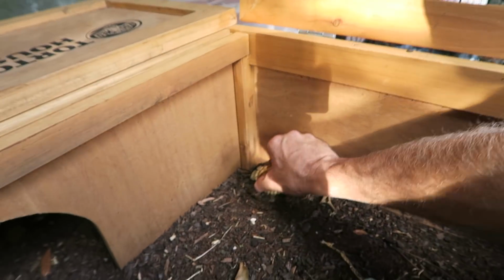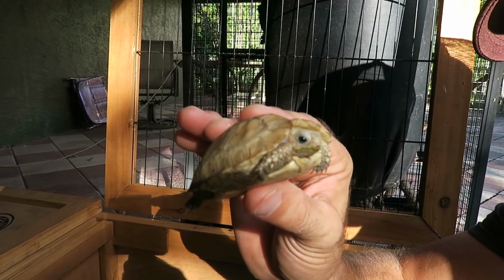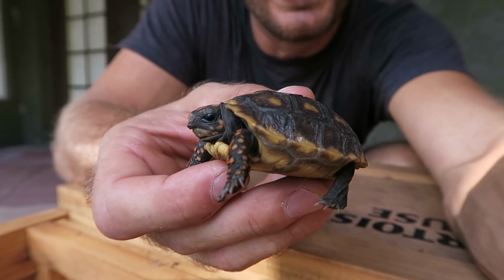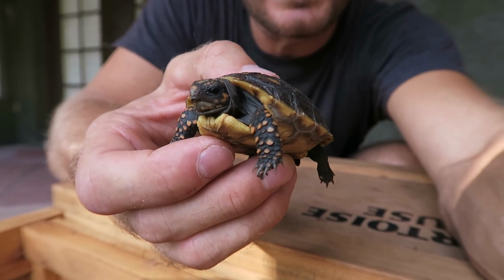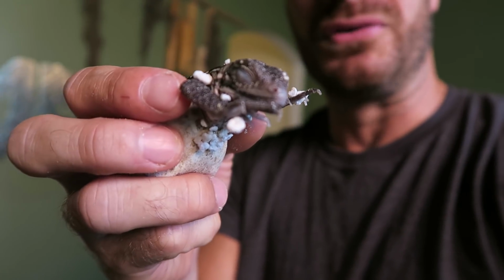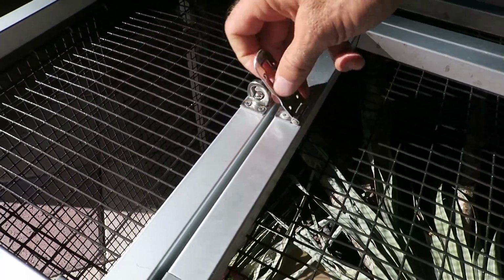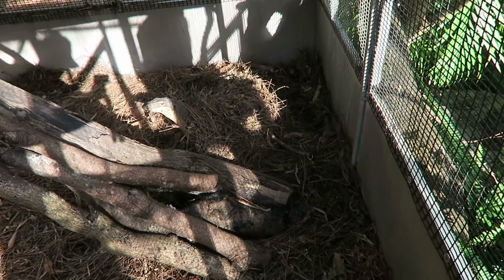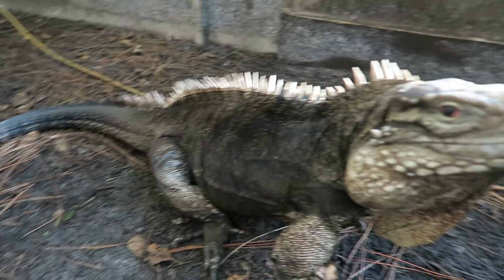Tortoise Hatchling Instructions plus Lola & Guapo Egg Info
This week's Ask Kenan is a 2 for 1.  First, Heather Burke asks "What is most important things to do to get a baby tortoise through the fragile hatchling stage?".  Kenan helps to give the answer while showing off his elongated, Sulcata and red foot tortoise hatchlings.  Second, Braxton Grom asks "Do you ever get eggs from Lola and Guapo".  We've got a special surprise for this answer, because happen to have some Rhinoceros Iguanas hatching out pf their eggs as we speak.  Check it out!

My Favorite Reptile Gear:
ZooMed Heat Pad
Basking Lamp Fixture
Basking Bulbs
Slimline UVB Lamp
Nighttime Heat if needed
Thermometer/Humidity Gauge

Reptile Cave
Natural Habitat Hut
Food & Water Dish

Food-
Tortoise/Iguana Diet
Turtle Diet
Calcium Supplement